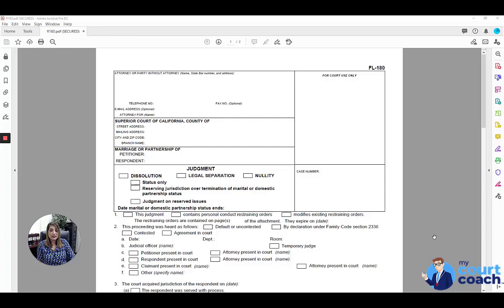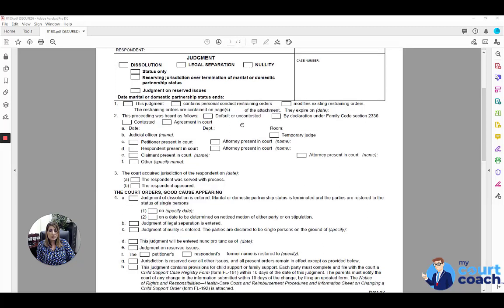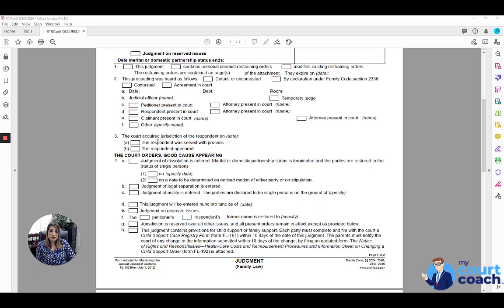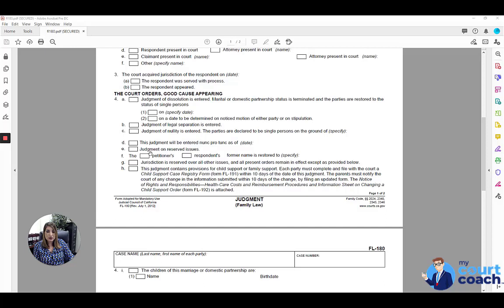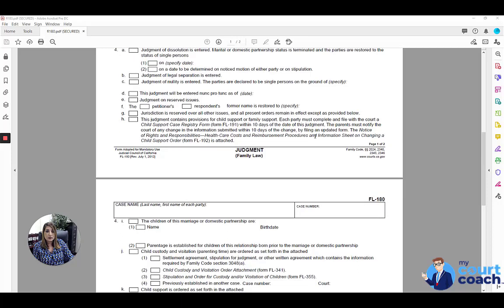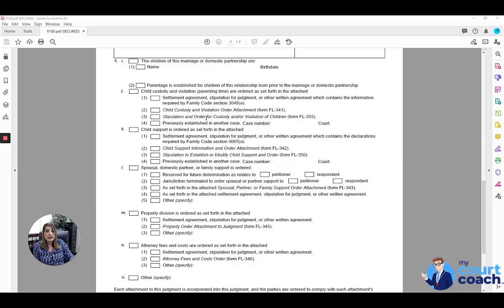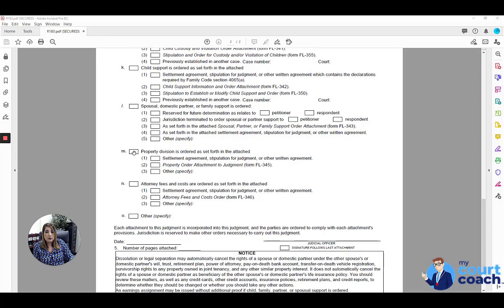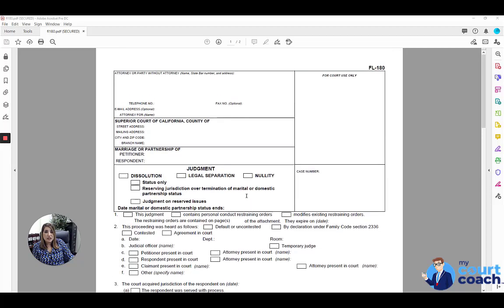Getting a Final Judgment in Your California Divorce (Form FL-180)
This video is part of a series, so watch our whole playlist on Judgments of Dissolution and Legal Separation.

This is the document that finalizes your divorce in California family court.

Good luck!